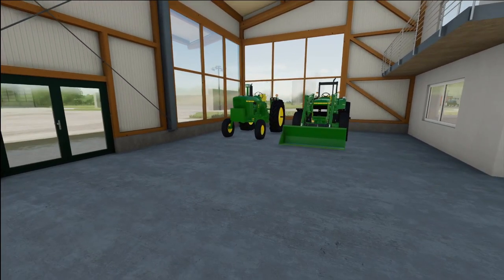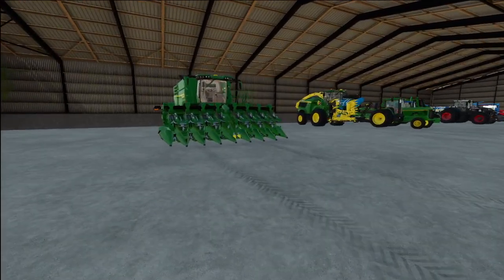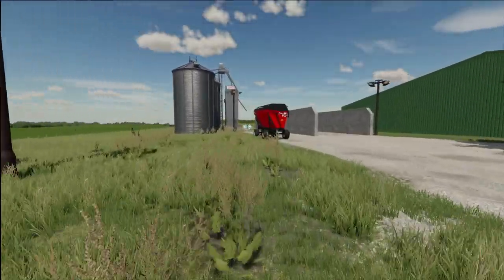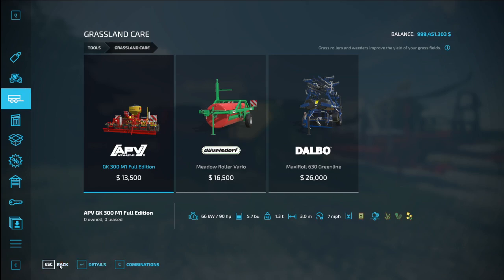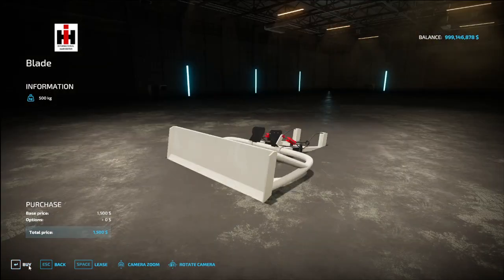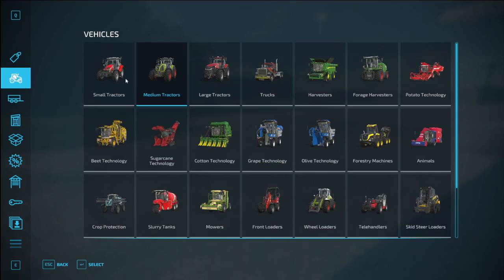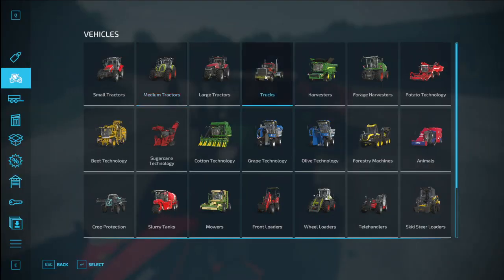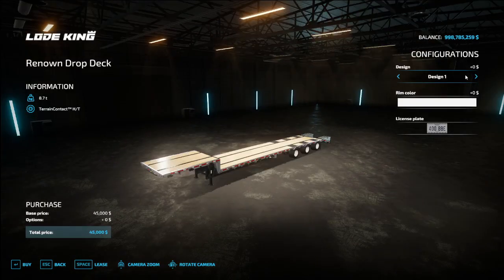The Cattle Farm Build Is DONE And Equipment Is Bought Es 2 Alma Missouri US Farming Simulator 22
Today We Finished Buying Equipment And Building The Cattle Farm For The New Server. Not ALL Equipment Seen in todays Video will be in the server.